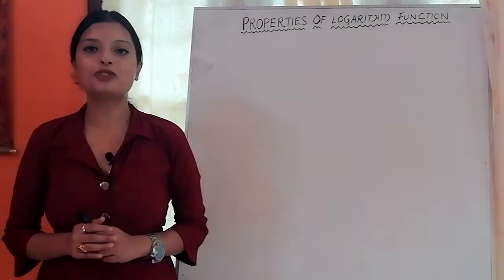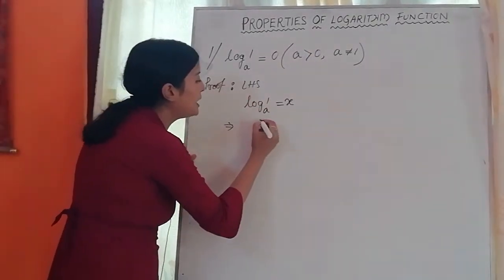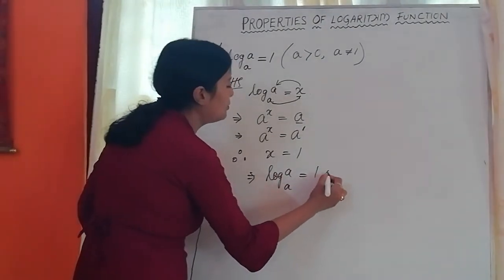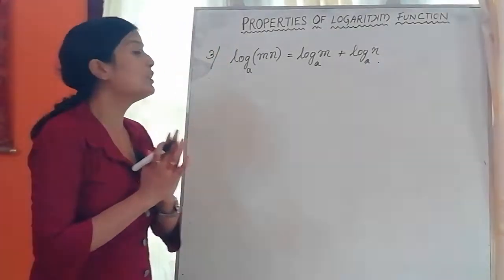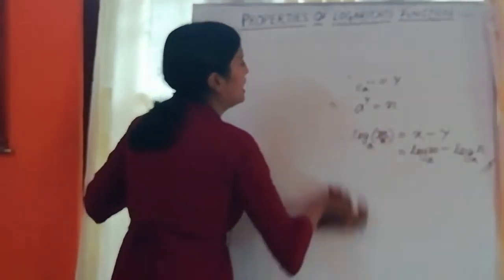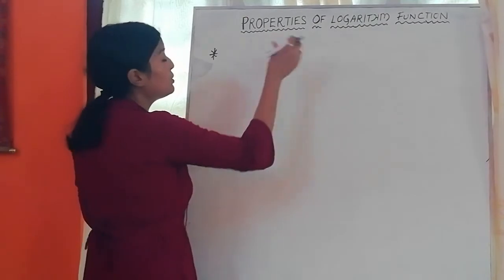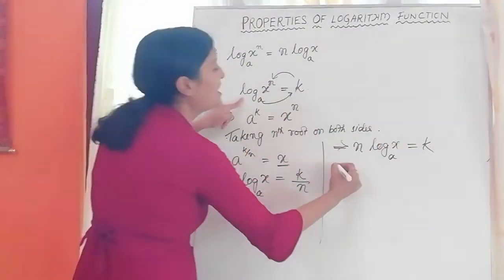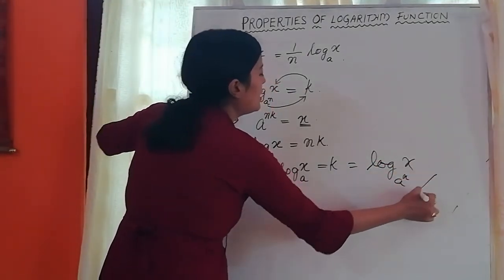PROPERTIES OF LOGARITHM FUNCTIONS ALONG WITH PROOF...(IN ASSAMESE)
PROPERTIES OF LOGARITHM FUNCTIONS ALONG WITH PROOF.. DETAILED EXPLANATION IN ASSAMESE..